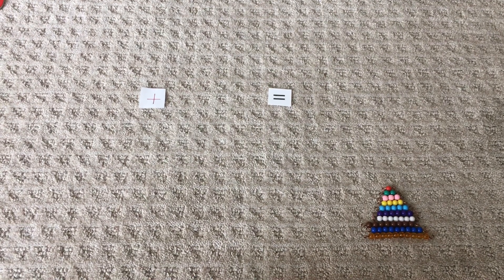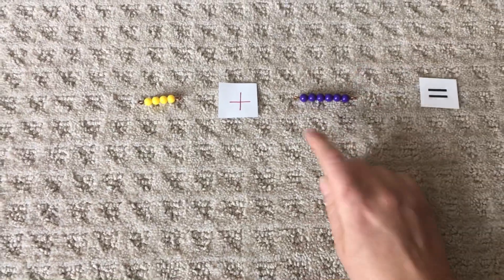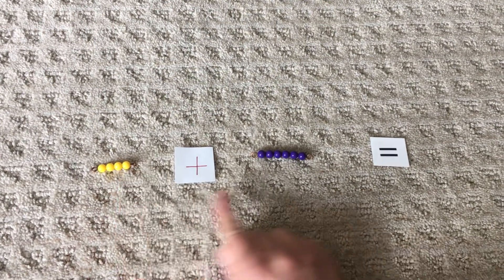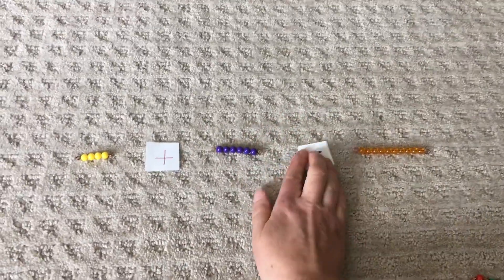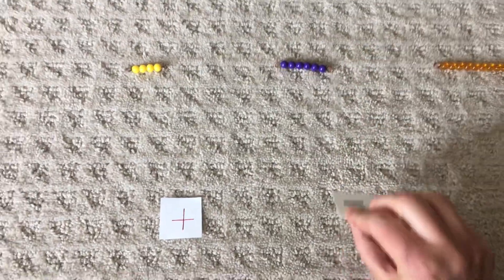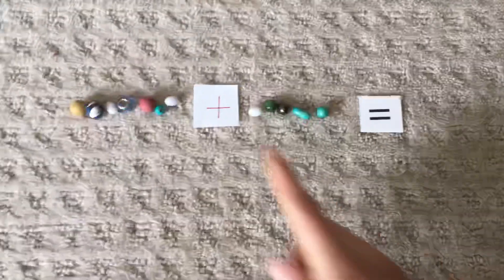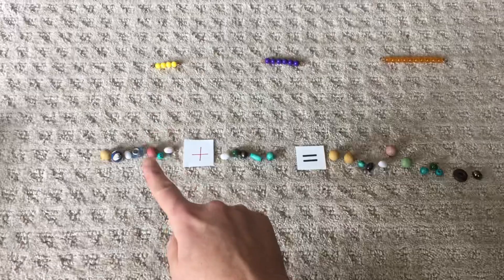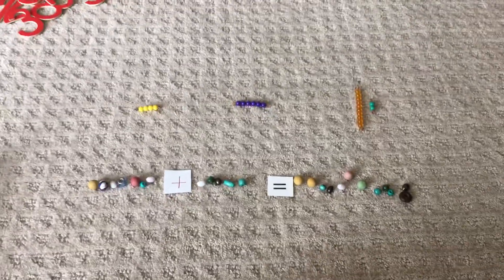Montessori Addition Lesson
Learn to add at home!